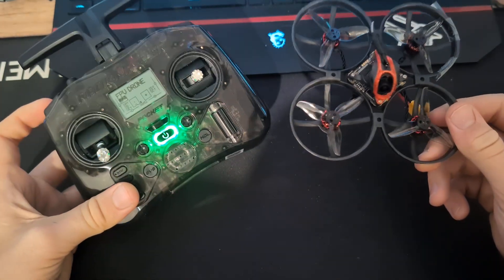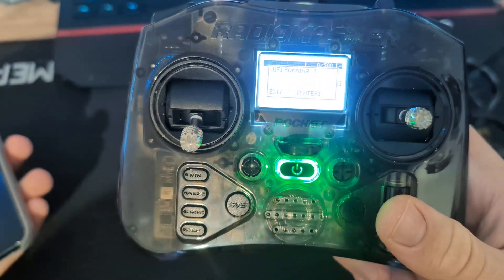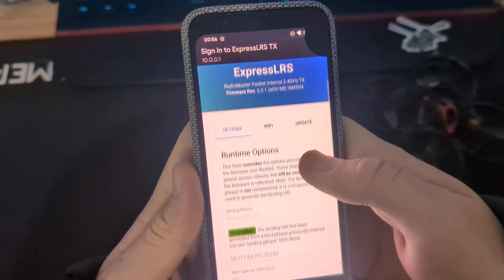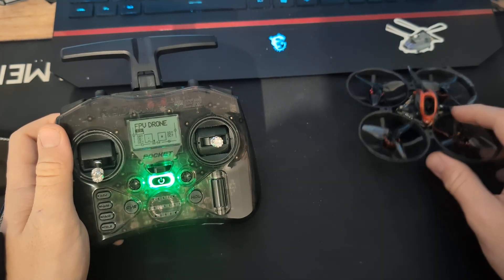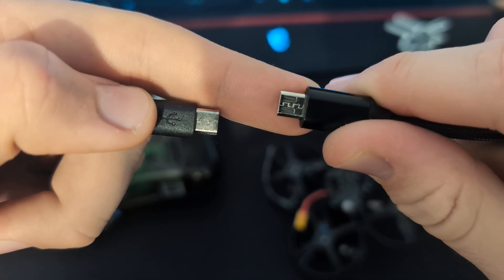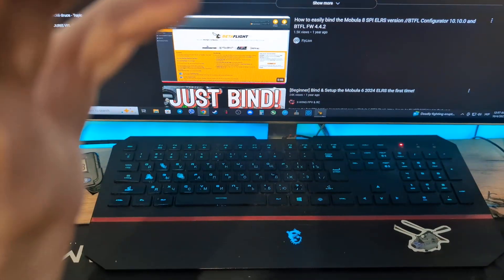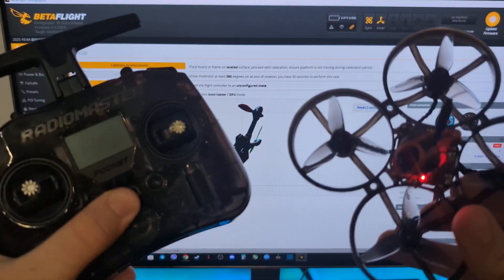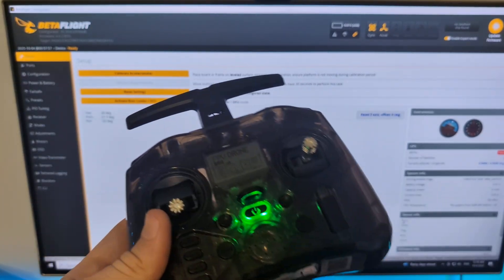How to connect (bind) mobula 8 to radio? Binding tinywhoop!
In this video I’ll show you step by step how to bind a TinyWhoop drone – specifically the Happymodel Mobula8 – to a RadioMaster Pocket radio. If you’re just getting started in FPV or looking for a clear tutorial on binding your Mobula8 with your radio transmitter, this guide will help you get everything connected quickly and smoothly.

The process of binding can sometimes feel confusing, especially for beginners in FPV drones, but once you understand the basics of receiver protocols, binding modes, and transmitter settings, it becomes much easier. In this video I break it down in a simple way and demonstrate the exact steps you need to follow.

The RadioMaster Pocket is one of the most compact, budget-friendly transmitters on the market, and pairing it with the Happymodel Mobula8 TinyWhoop makes for an excellent starter setup. Whether you’re using ExpressLRS (ELRS) or FrSky protocols, I’ll walk through how to put your drone into bind mode, what to check in your Betaflight configuration, and how to make sure your sticks respond correctly in the receiver tab.

If you’re new to the FPV hobby, TinyWhoops like the Mobula8 are perfect for practicing indoors or outdoors, learning line-of-sight flying, or getting used to FPV goggles. The binding process is the first step to unlocking hours of flying fun.

Make sure to watch until the end for troubleshooting tips in case your bind doesn’t work the first time.

Do you want me to also make a short, SEO-optimized title and a set of suggested tags/keywords for the video so it ranks higher in searches?